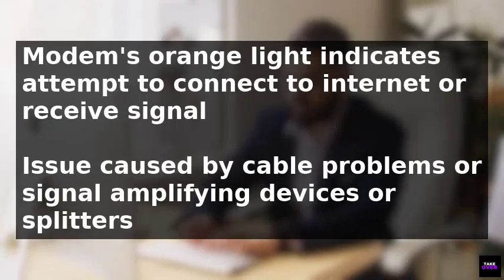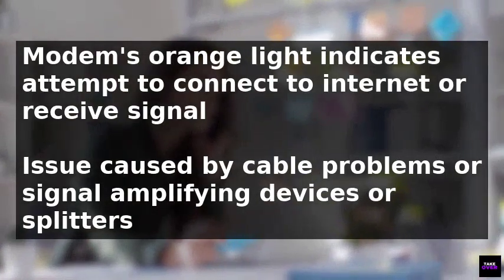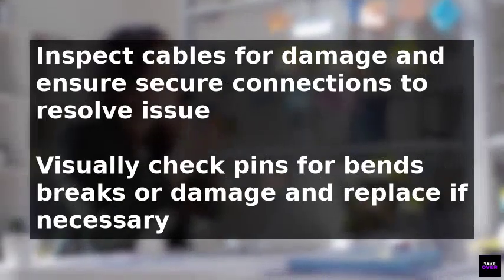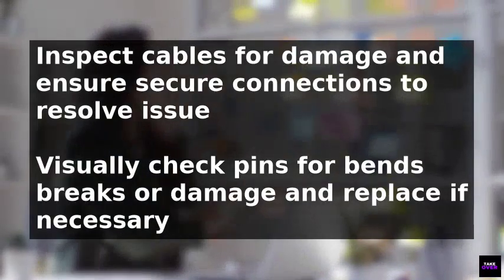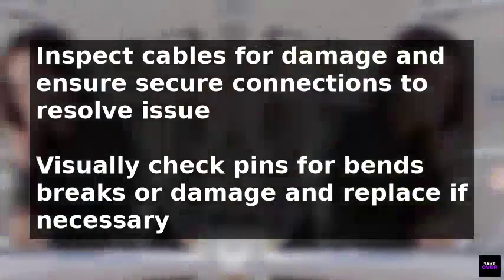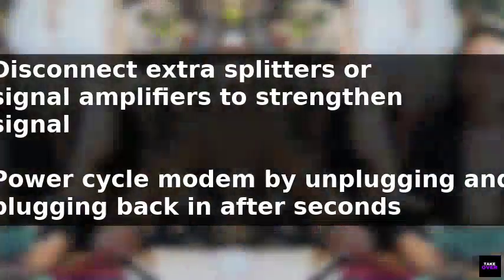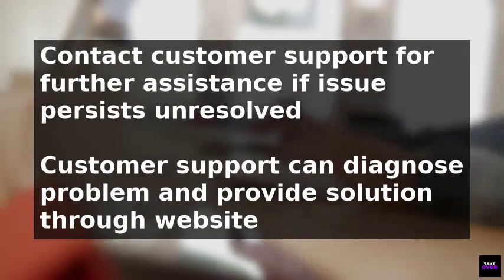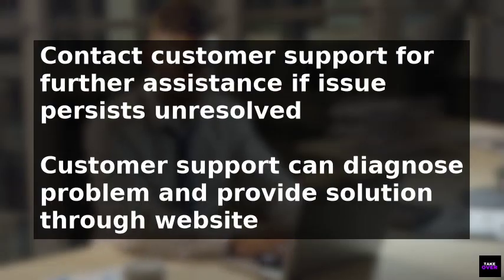How To Fix Rogers Modem Blinking Orange (2025)